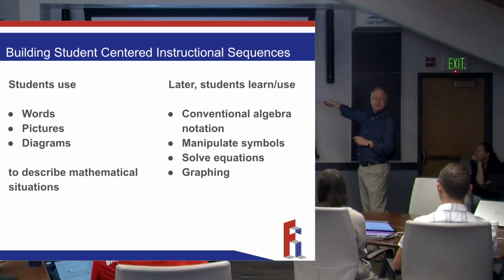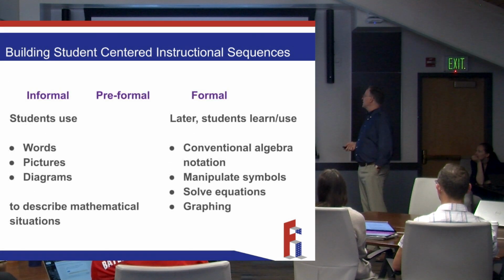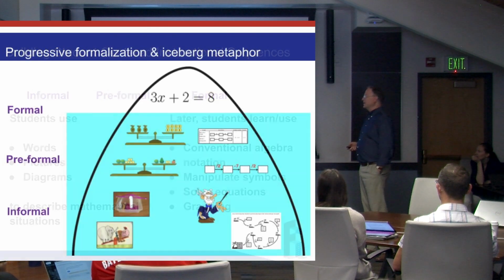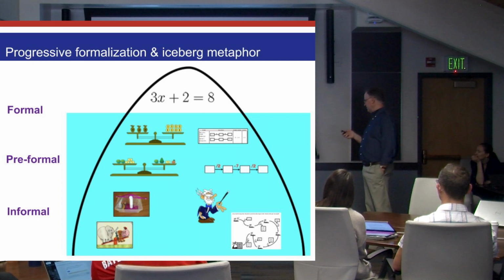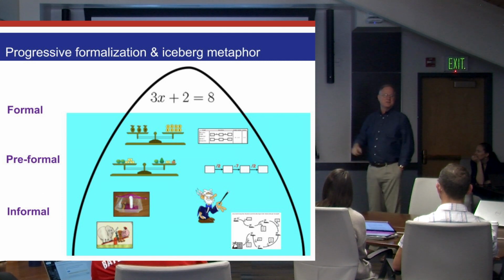Progressive Formalization (part 1)